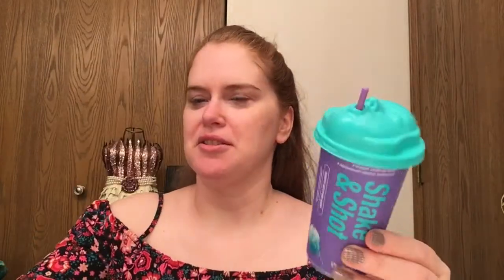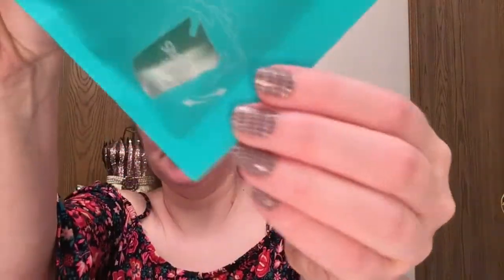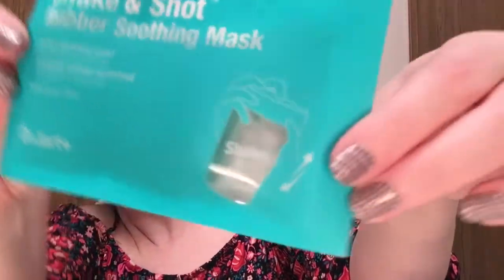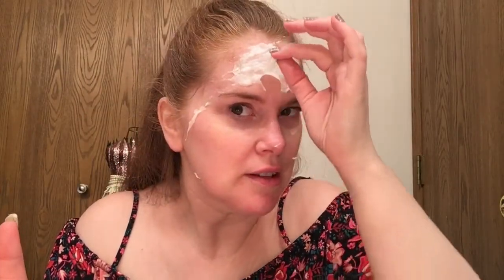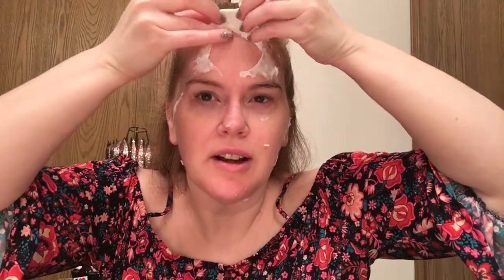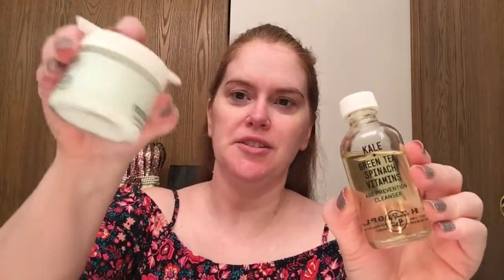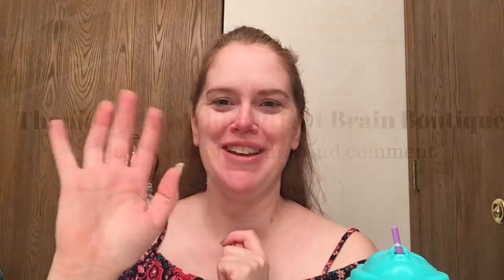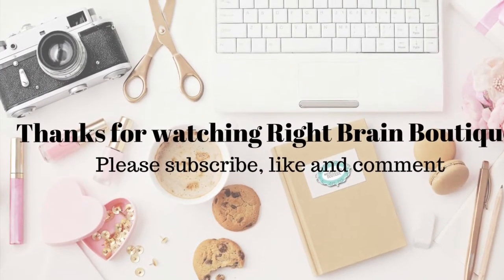DR. JART RUBBER MASK Review | Shake & Shot Soothing Mask - THIS FEELS WIERD!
DR. JART+ Shake & Shot™ Rubber Soothing Mask

Note: I have purchased all of the products in my videos.